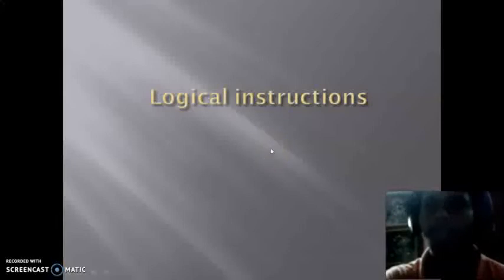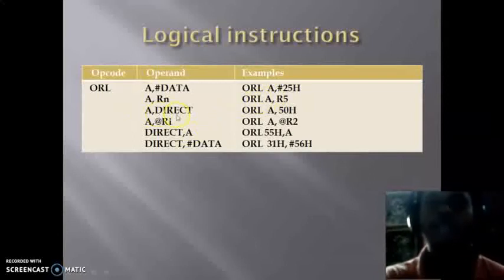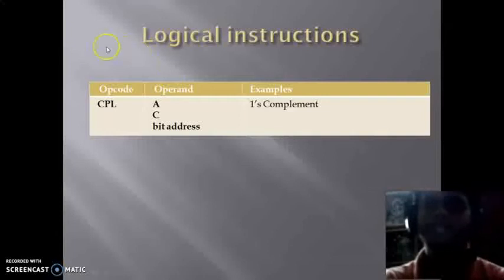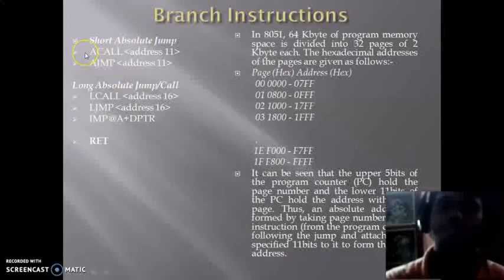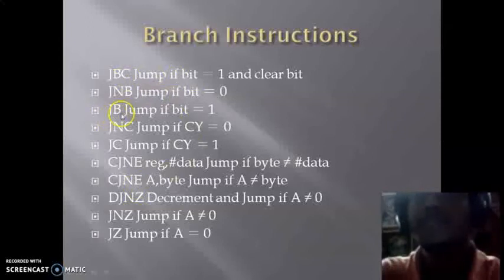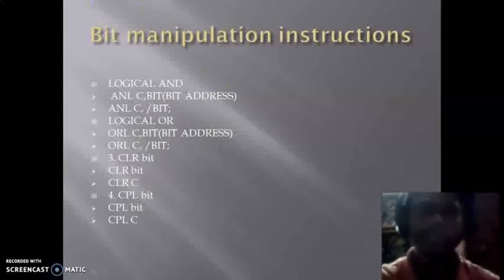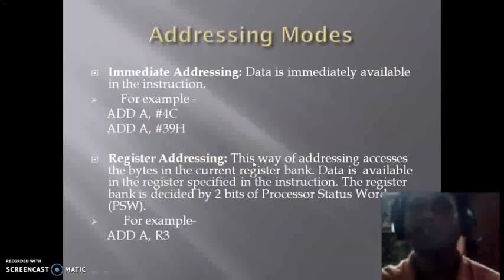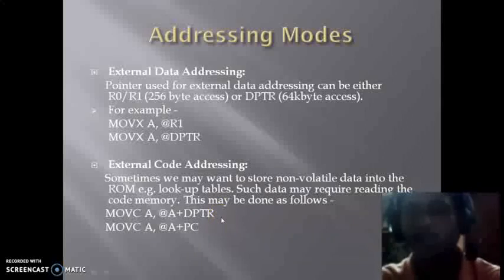8051 Instructions set 2 and Addressing Modes